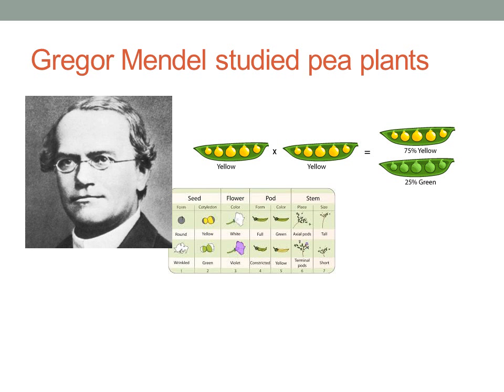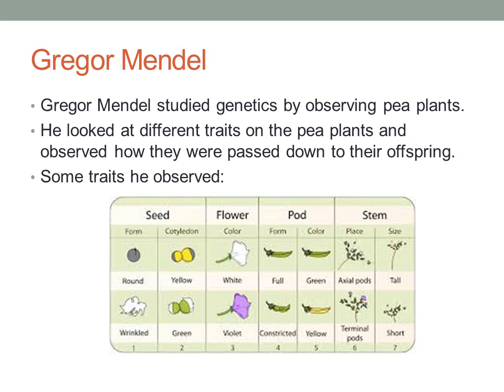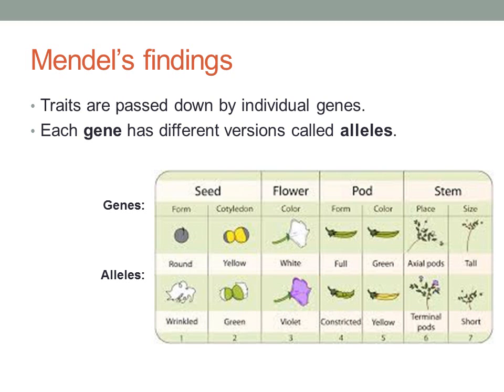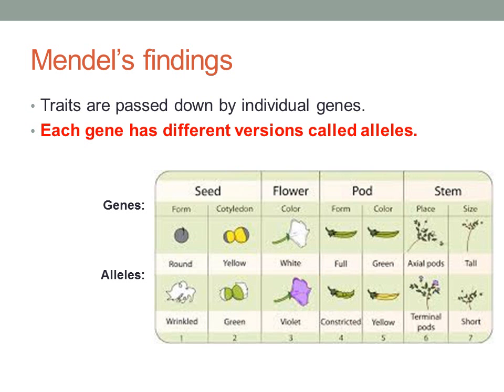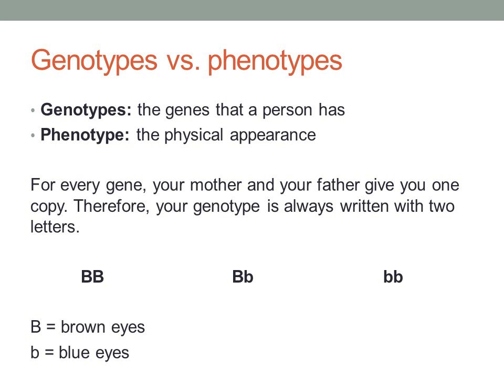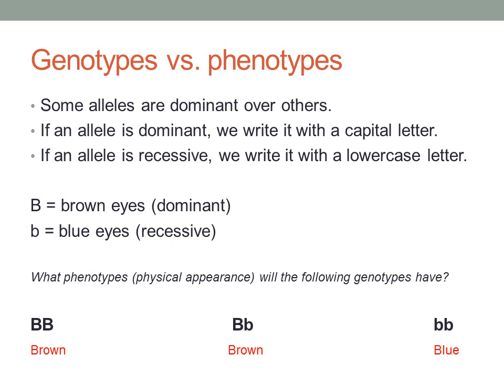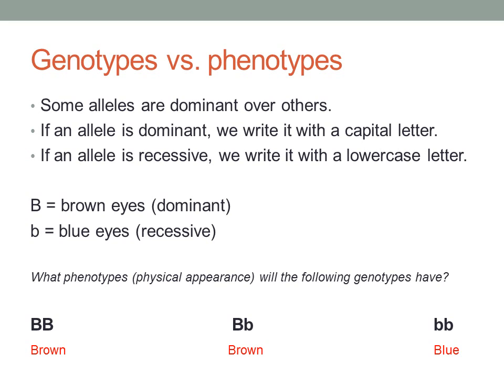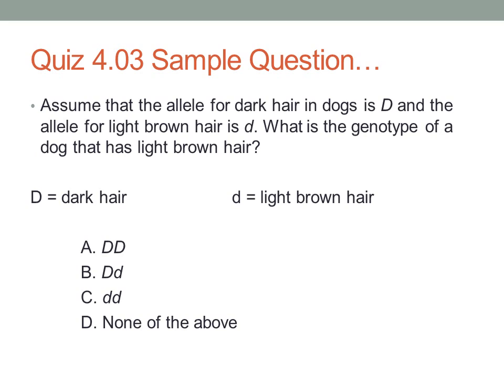4 03 Quiz